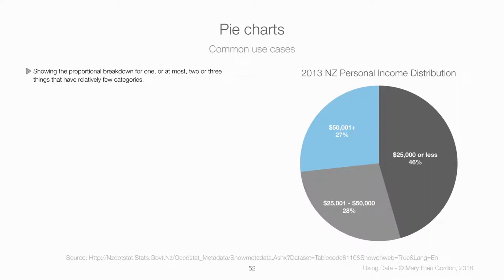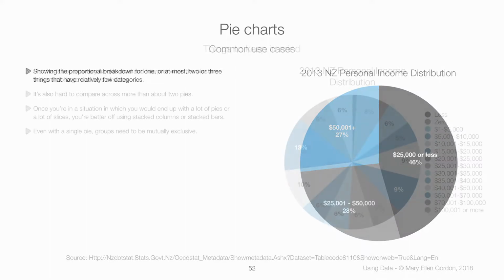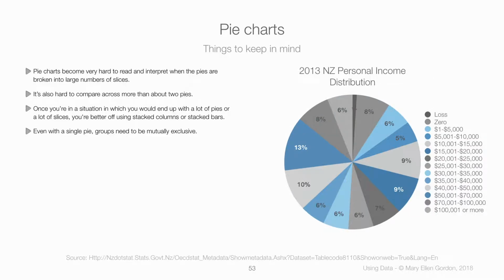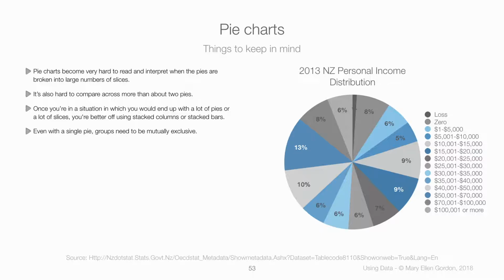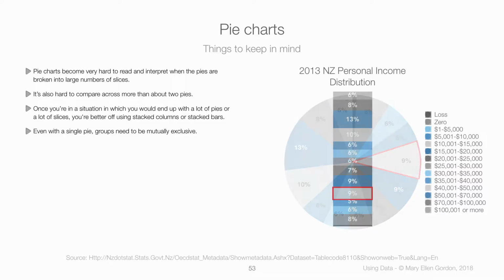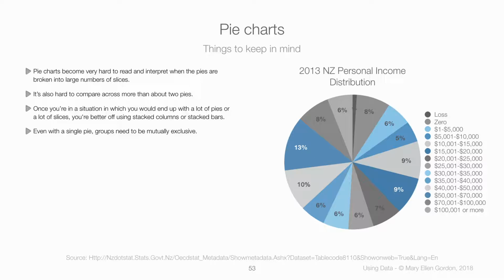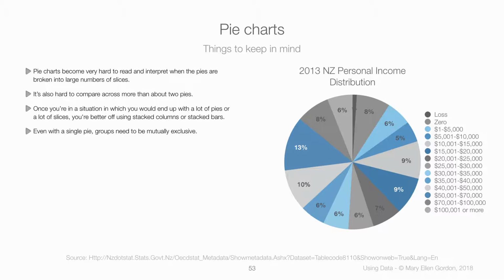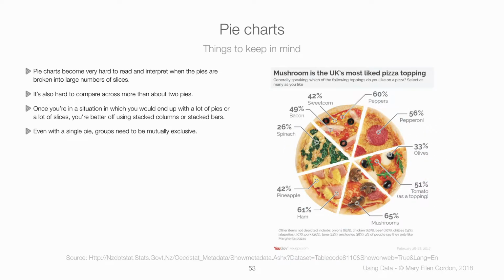52-53 Pie charts